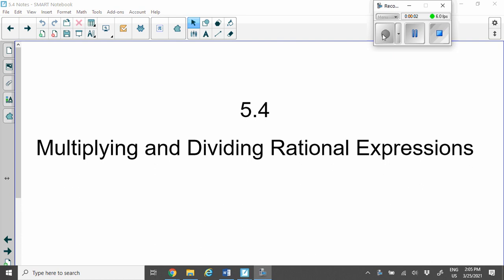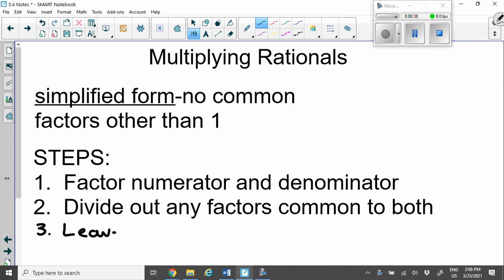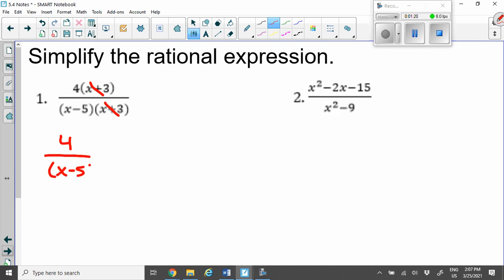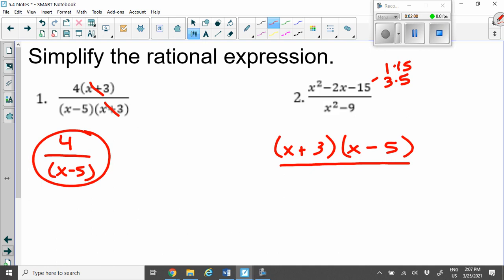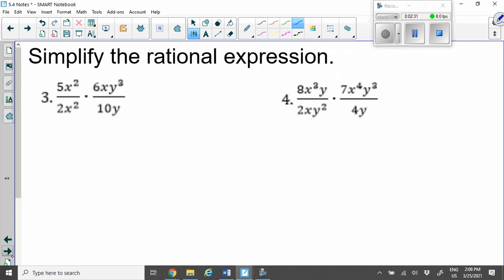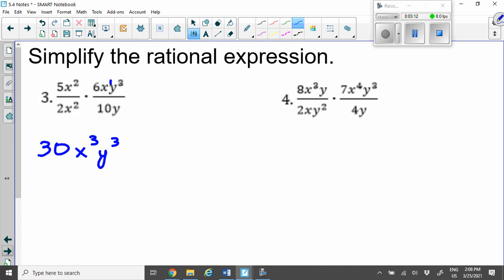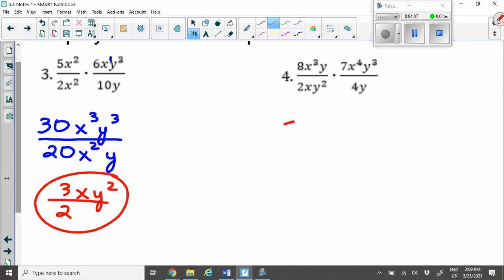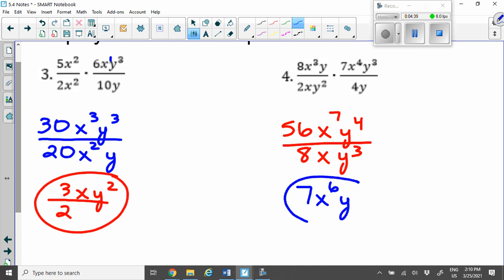AS Algebra 2 - 5.4 Part 1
Multiplying rationals